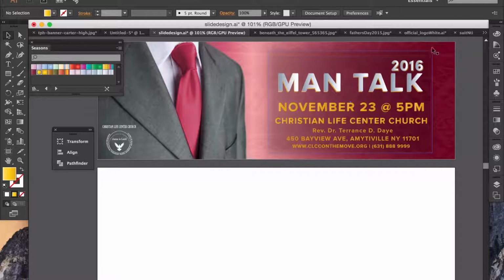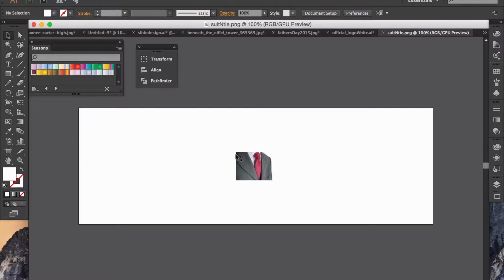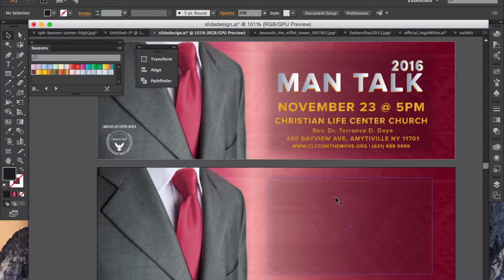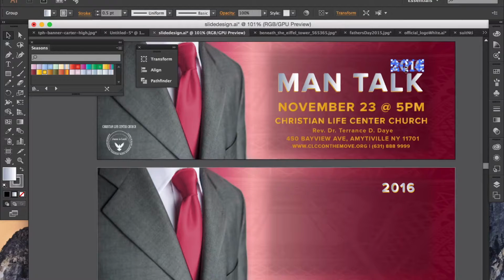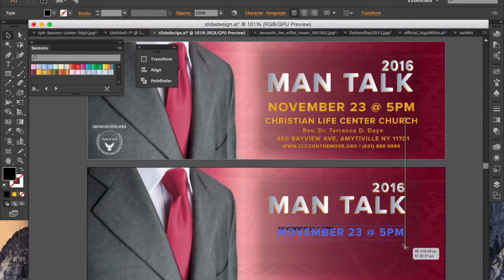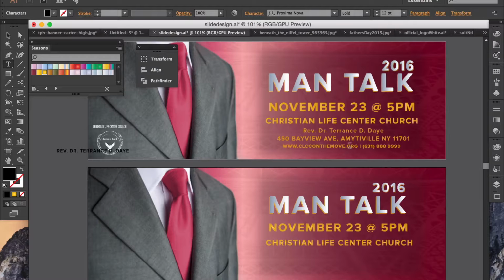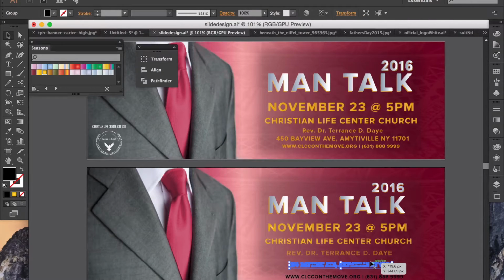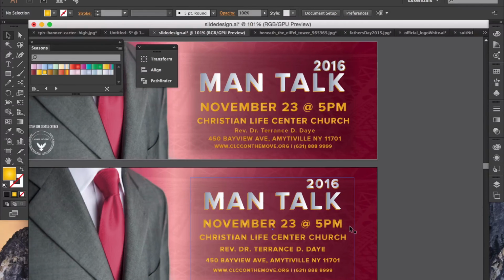4 Steps To Creating A Slide for Your Website Slider (Creating The Slide)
4 Steps to creating a slide for your website slider.

Some people that have a do it yourself website don't  know how to create slides for the slider on their website, so I have created these 4 videos to guide them through the process.

The software I use in this video is